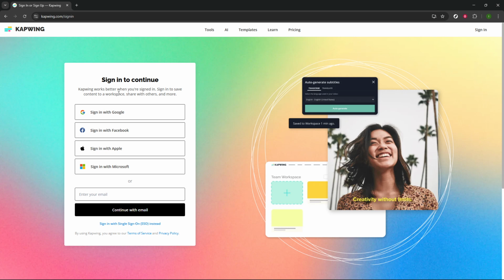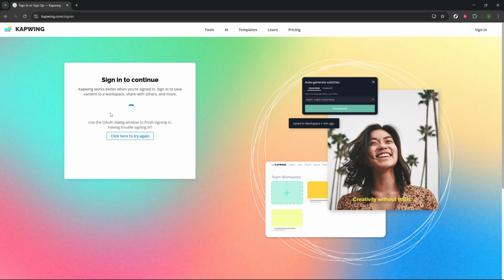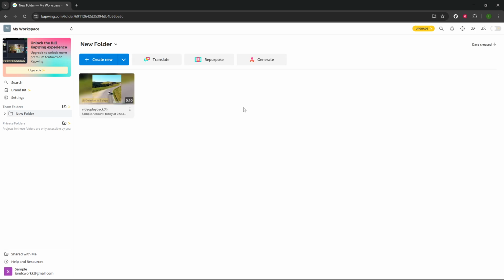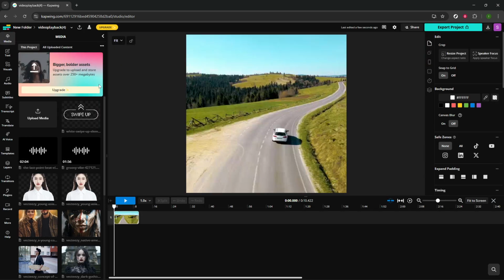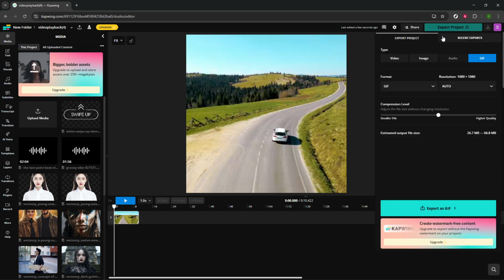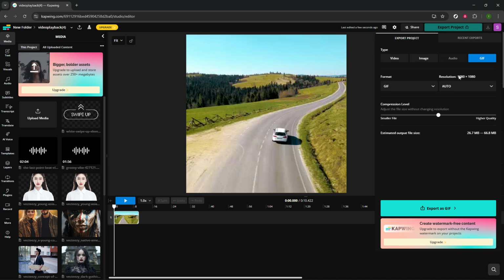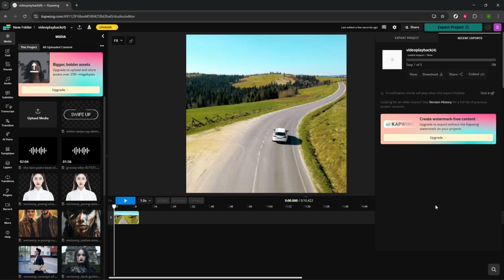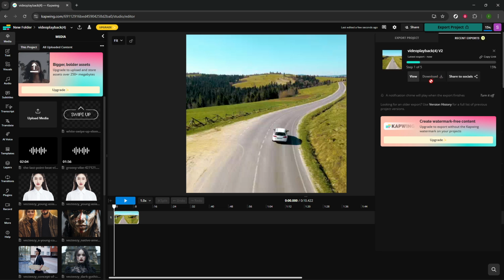How To Convert Video To GIF In Kapwing (2026 Guide)